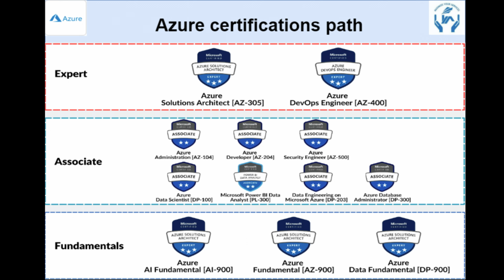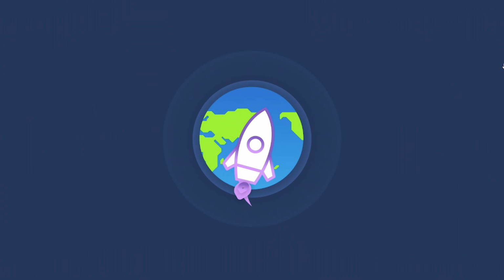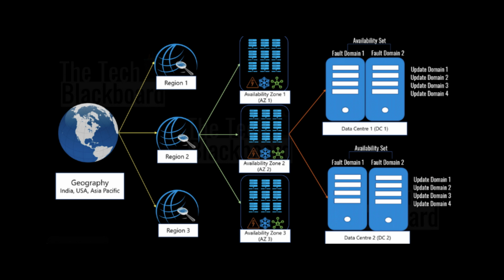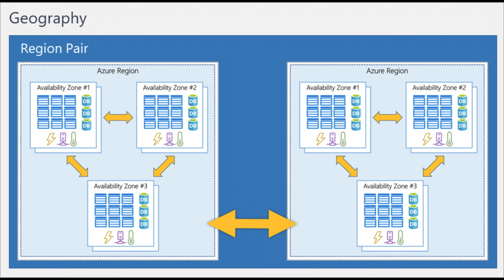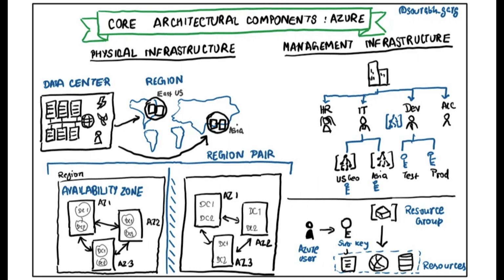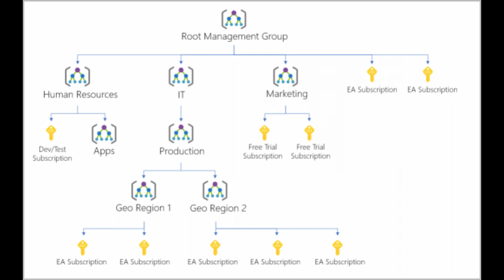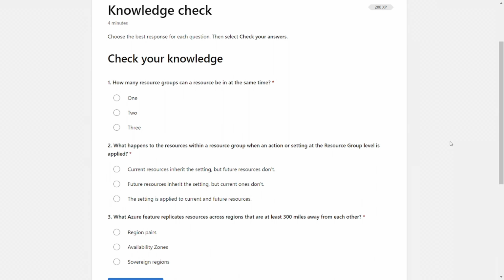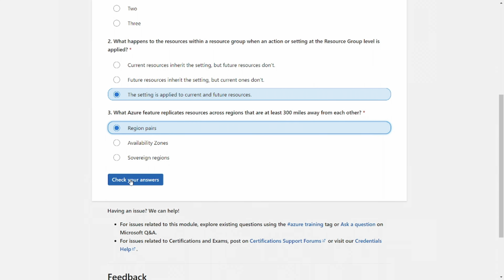P4 AZ 900 Microsoft Azure Fundamentals | ZA-900 Architecture and core components | AZ900 In English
AZ 900 Microsoft Azure Fundamentals | ZA-900 Azure Certification |  Full Course
In this part we will discuss Architecture Core Components in the AZ-900 Microsoft Azure Fundamentals

00:00 Introduction and recap
00:40 Learning Objectives
01:28 Azure Architecture and core components review
04:12 Azure regions, region pairs, and sovereign regions, Availability zone and Azure datacenter
10:20 Resources and Resource Groups
14:12 Knowledge Check